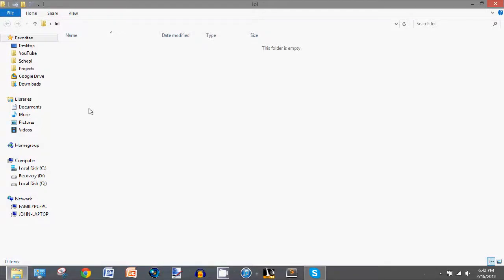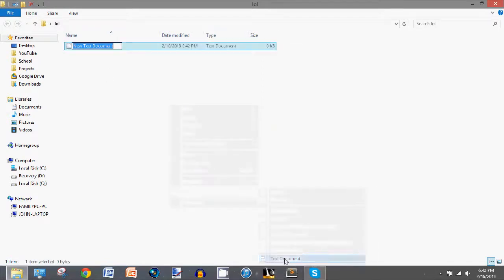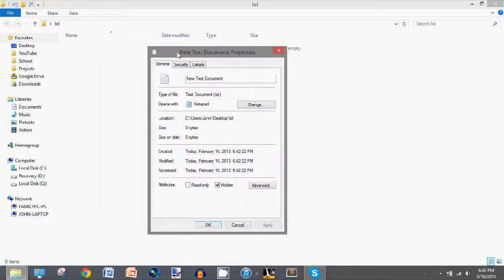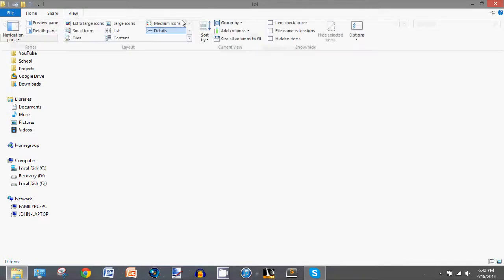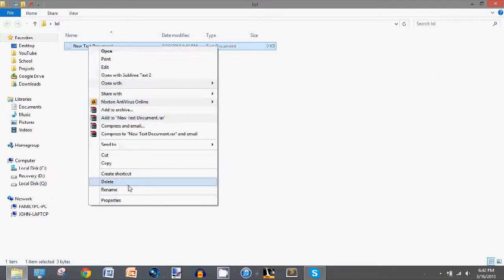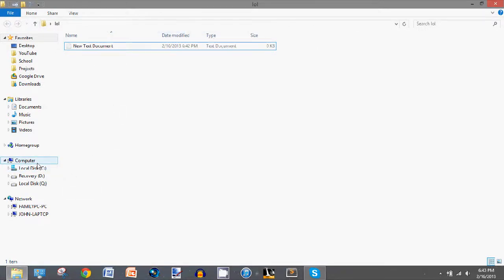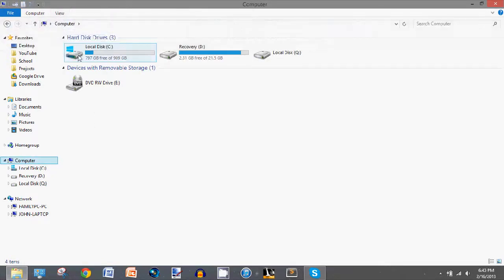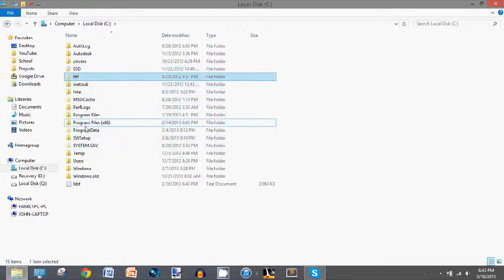Windows 8: How to Show Hidden Folders and Files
This short tutorial shows you how to view hidden folders and files in the Windows 8 operating system. In addition, you will learn how to make a folder or file "hidden" and what this feature can do for you.